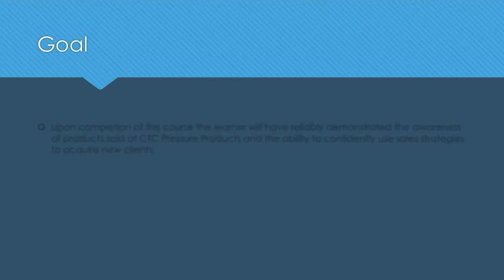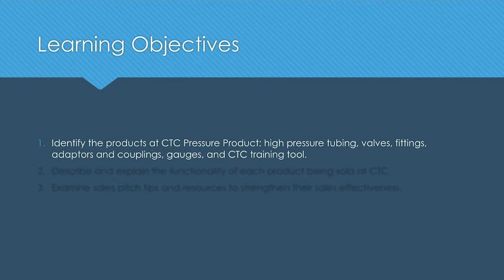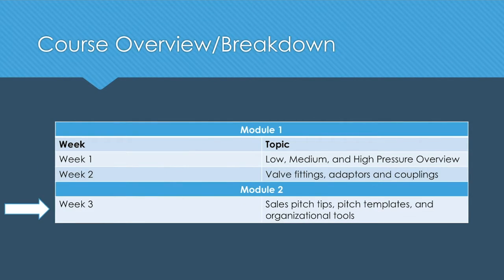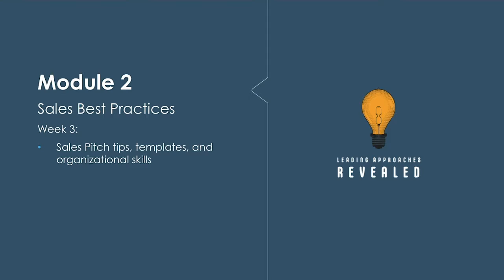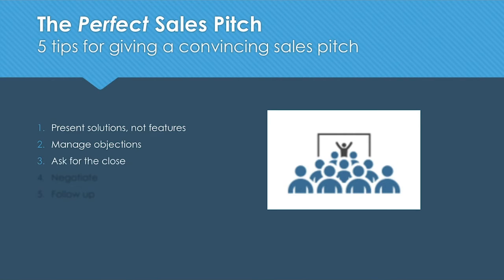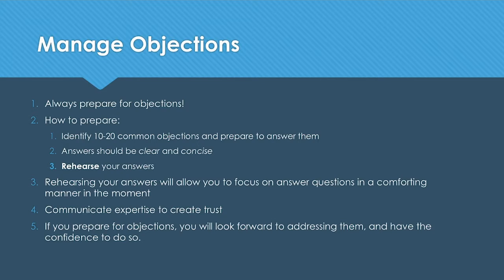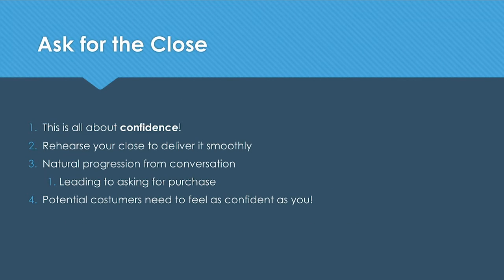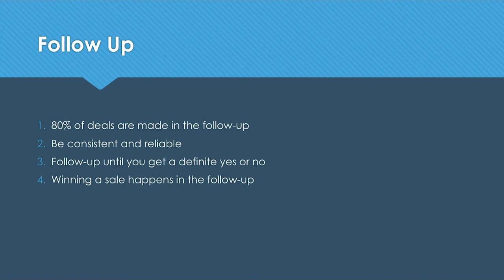Module 2 Week 3 Video